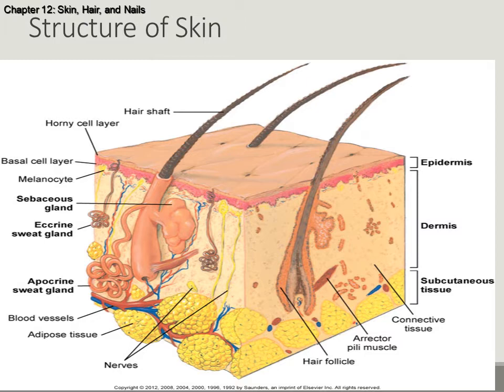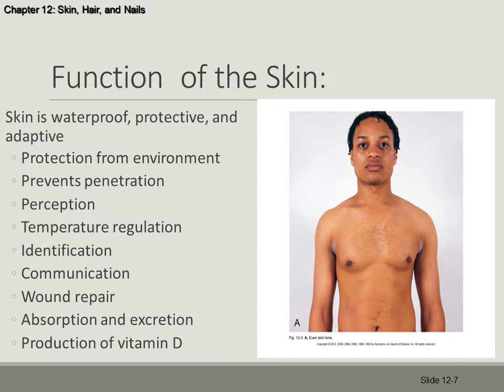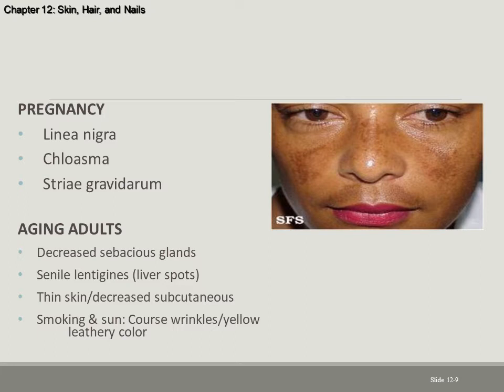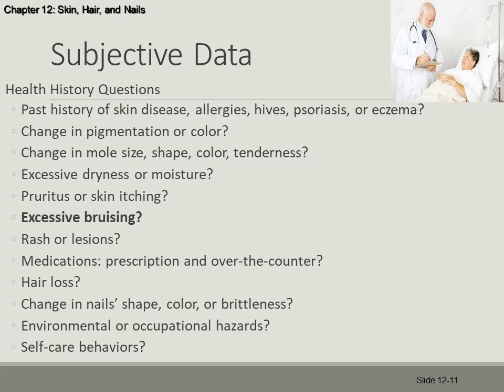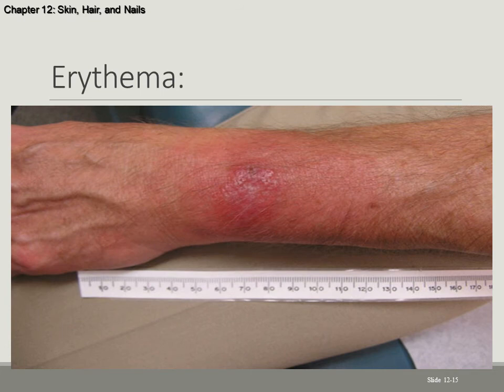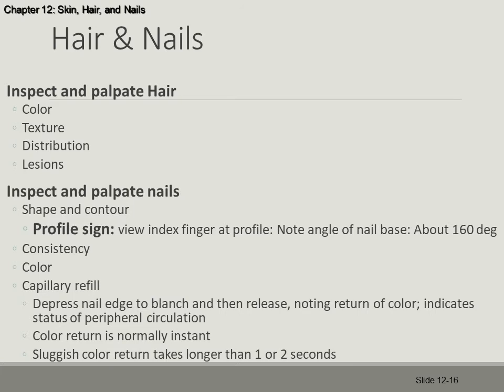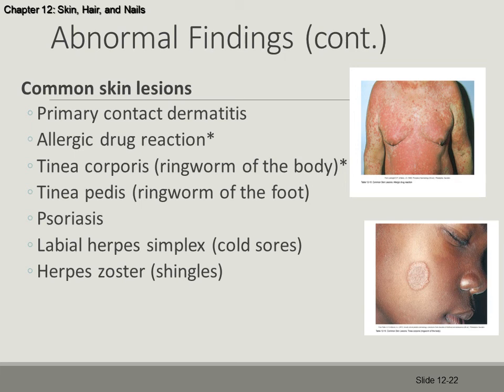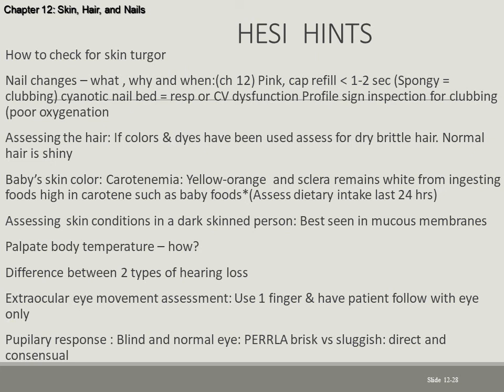Chapter 13 Skin Hair and Nails vo1